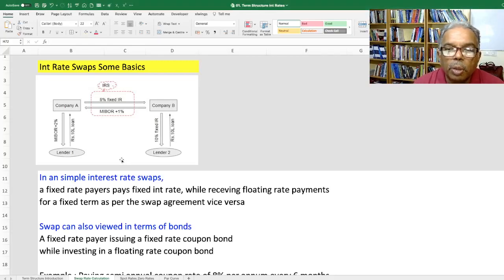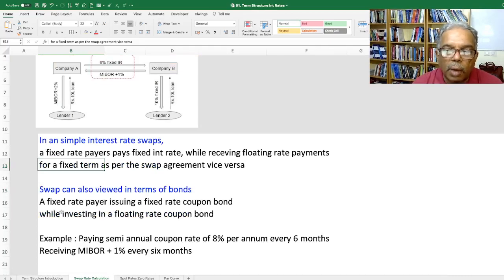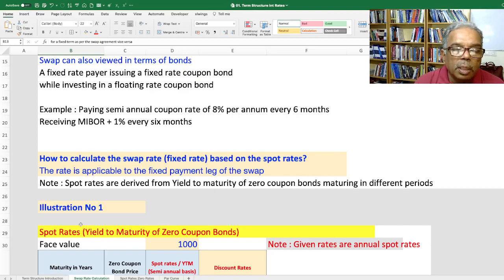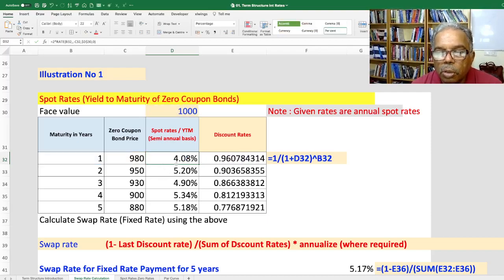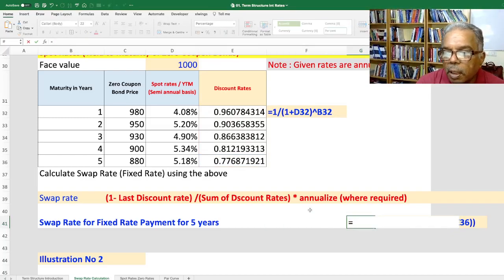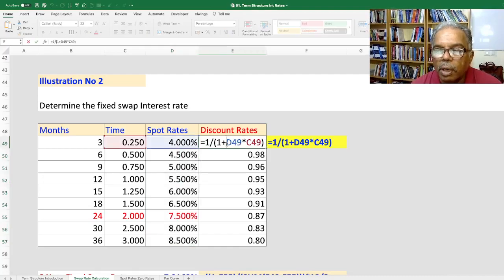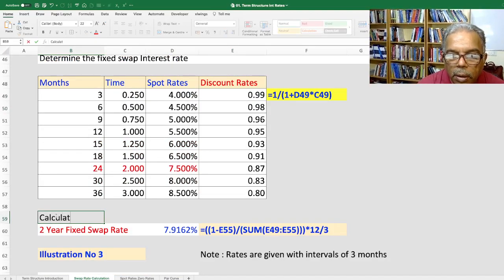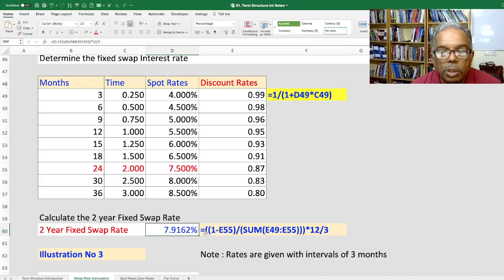Fixed Swap Rate Calculation for Interest Rate Swaps